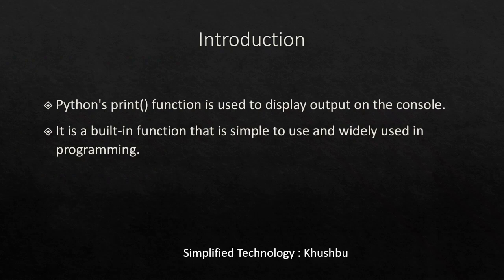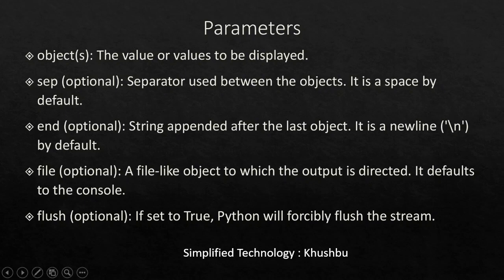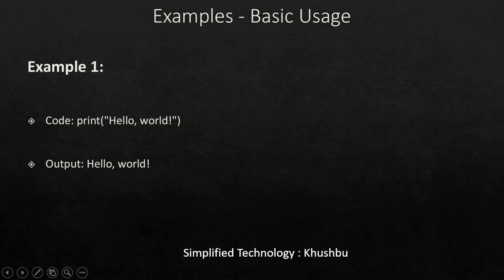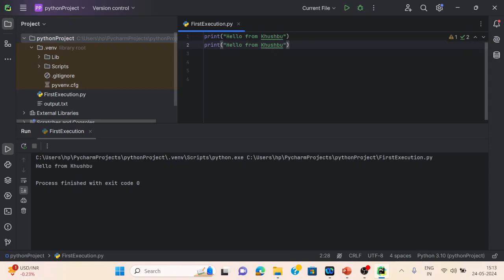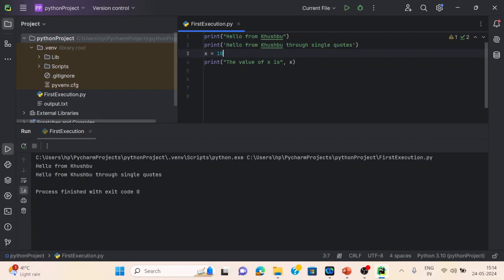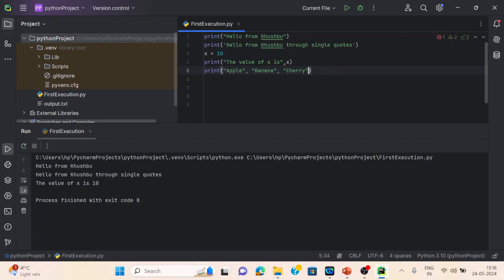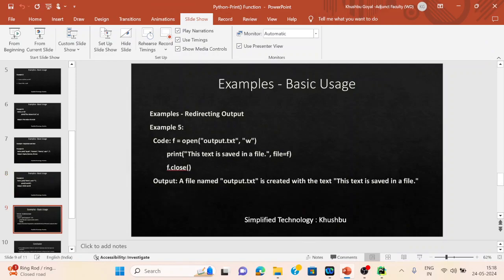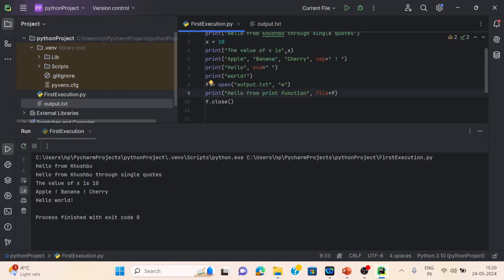Python Most Used Function : print() function पायथन का सर्वाधिक उपयोग किया जाने वाला फ़ंक्शन: प्रिंट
Hello Viewers,
This video you will get complete knowledge of print function with practical demonstration of each concept.

Python Features: Why Python is called Dynamically Typed Language

10 Python project ideas for students with animation

What is your queries:
What is print() in python with examples
What are the parameters of print function with examples?